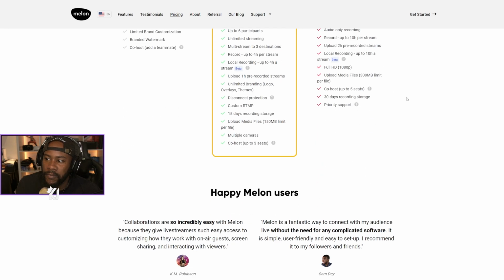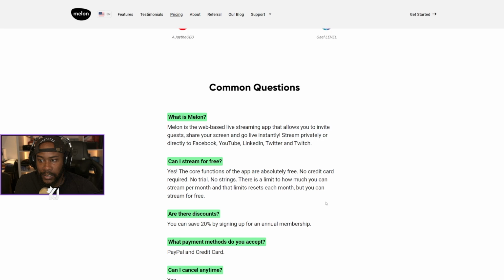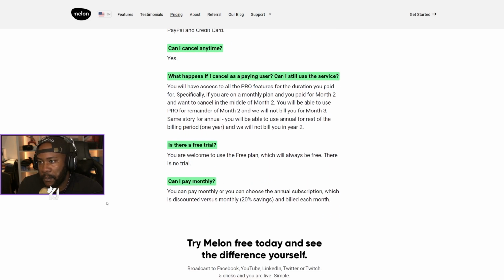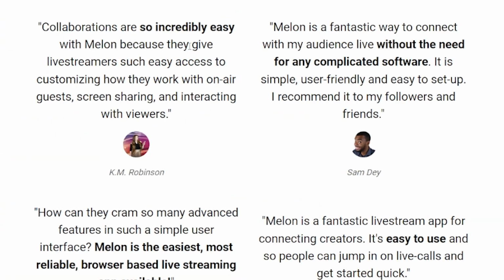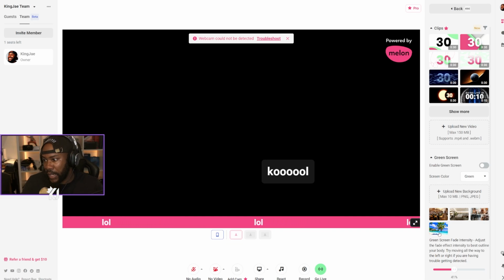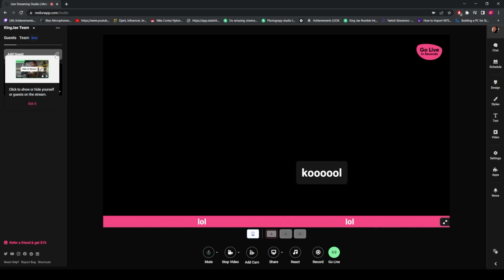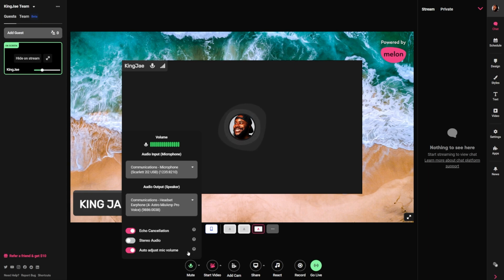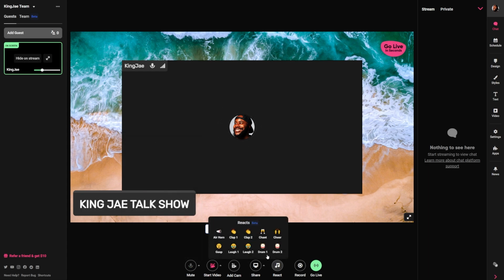Is This The FUTURE? STREAMLABS MELON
Melon is a powerful and intuitive web-based live streaming app that allows creators anywhere to use the tools they already have to create content, to connect with others, and to build communities.